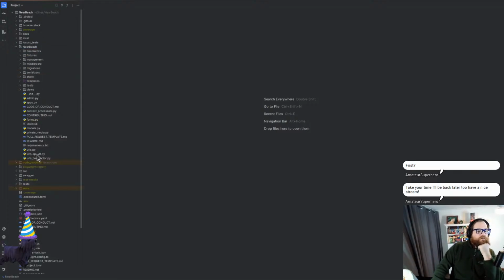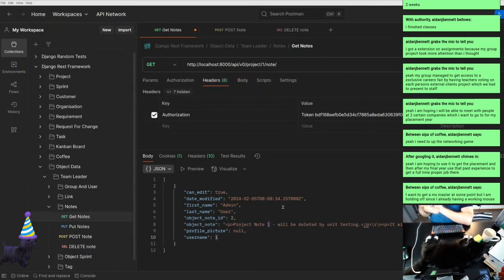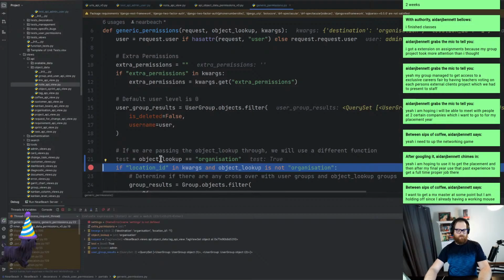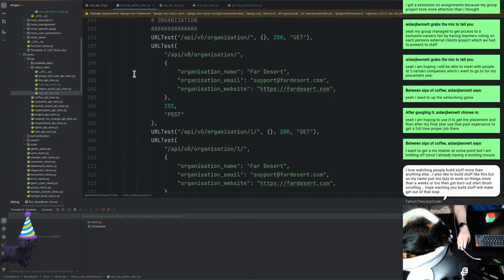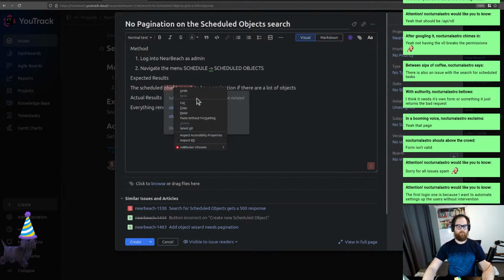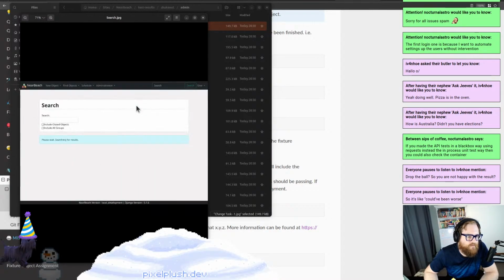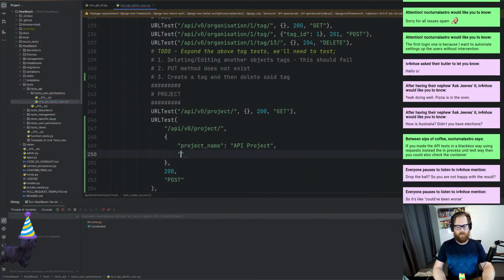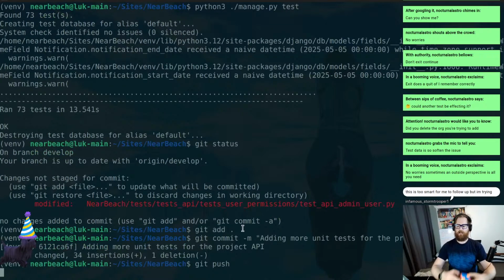Episode 430 - JavaScript and Python - Working on NearBeach, an open source project man..